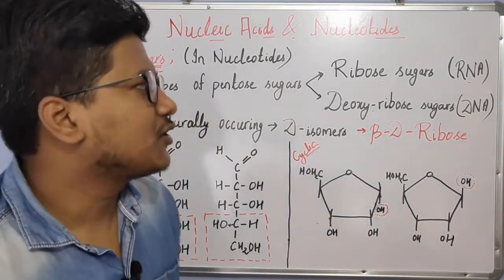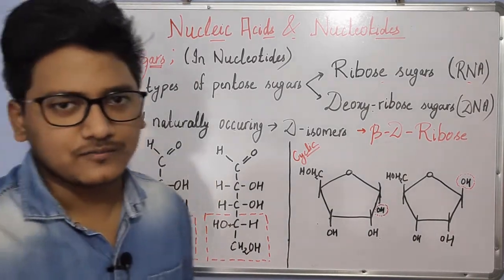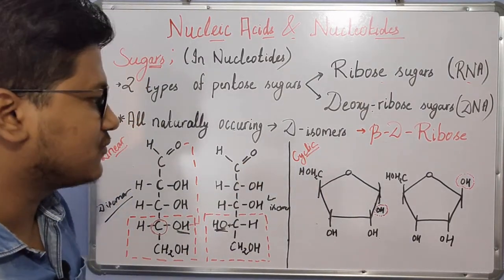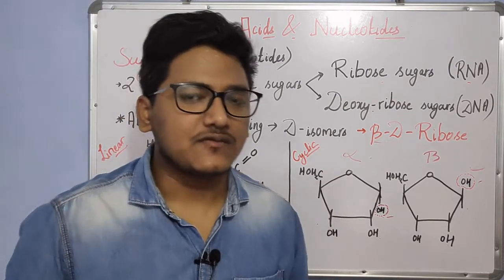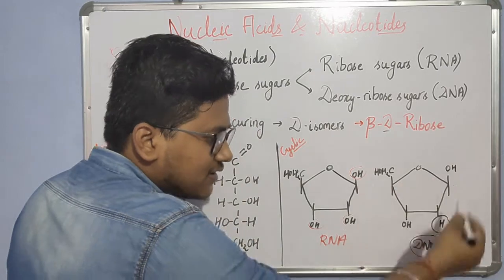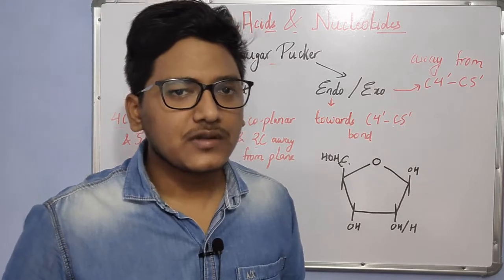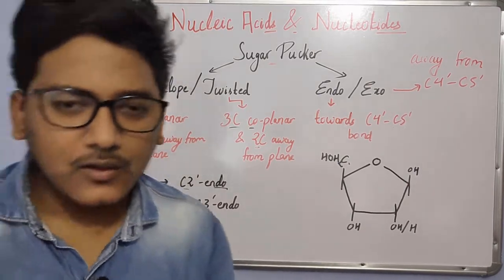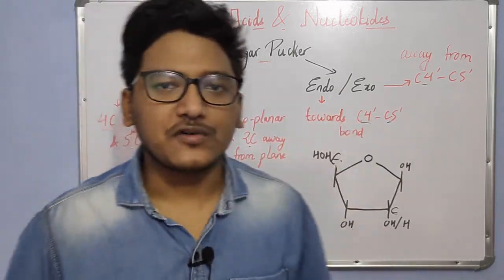Ribose, Deoxyribose and the Sugar Pucker in Nucleotides (CSIR-NET-JRF Life Sciences)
This video lecture focuses on the pentose sugars that are the constituent of the nucleotides. The difference in Ribose sugar is one of the factors contributing to the difference in DNA and RNA. This lecture also covers the nomenclature of the ribose/deoxyribose found in the nucleotides and the stereoisomerism that is observed.  Additionally, the puckering is one of the important phenomenon observed in the case of sugar, which are explained in the video lecture emphasizing on the types of puckering in some details.
So, let's learn and enjoy...